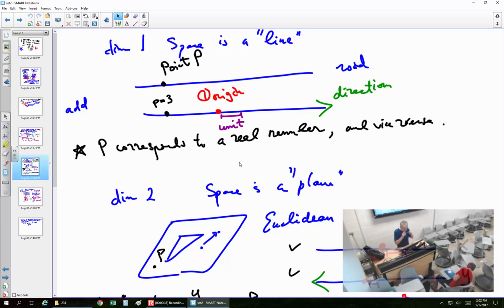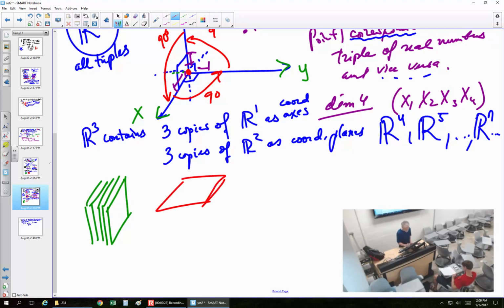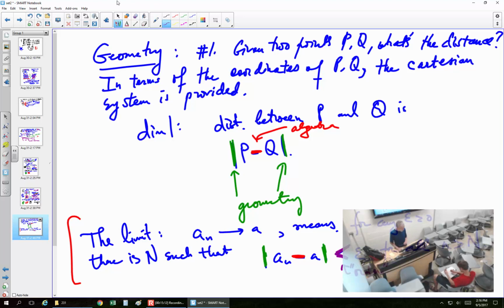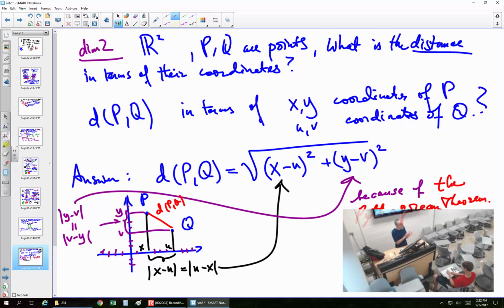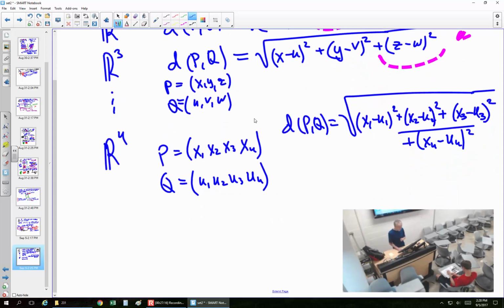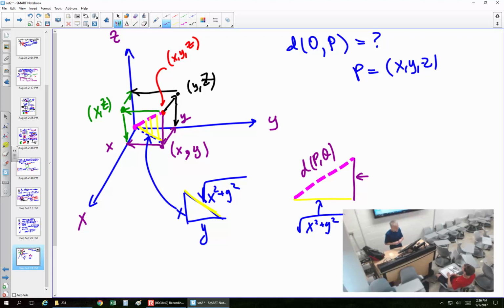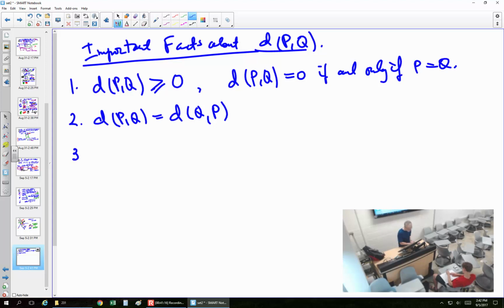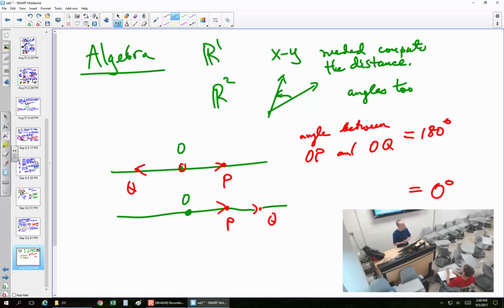Geometry of multidimensional spaces -- Calculus III